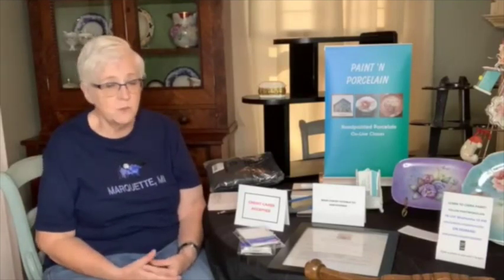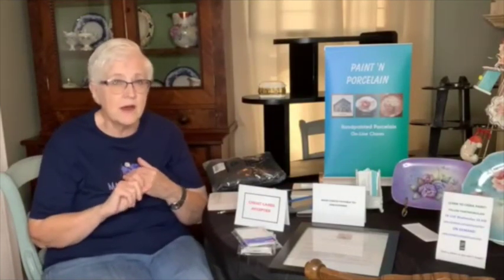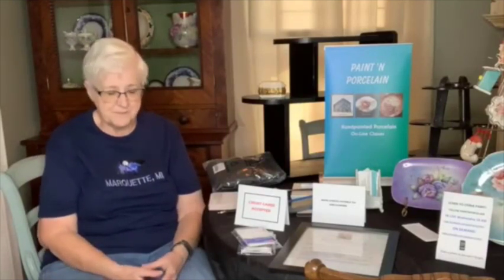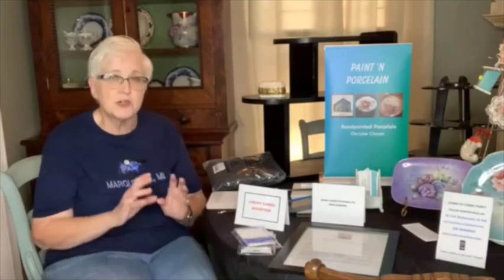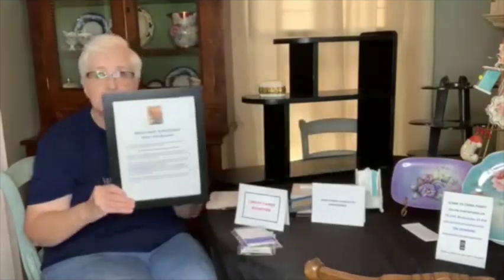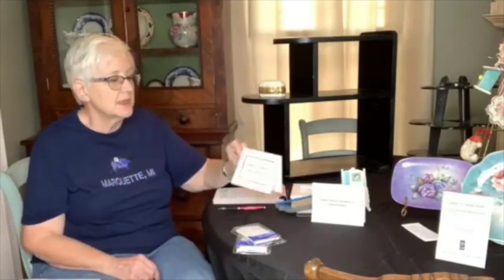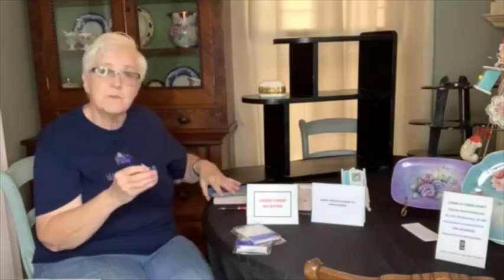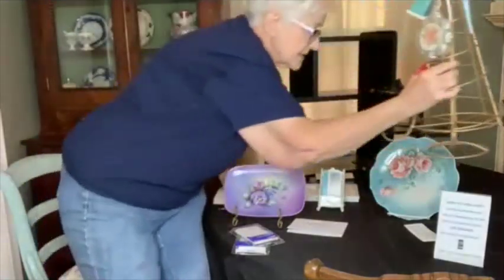Learn to Paint Porcelain: Tips for Your Next China Show/Sale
I'll show you my tips on how to have a successful sale and ways you can promote yourself and your art at the same time. Paint along with me with other YouTube videos available here.